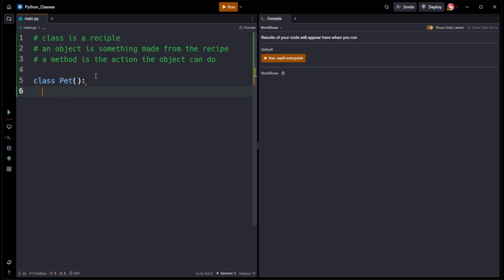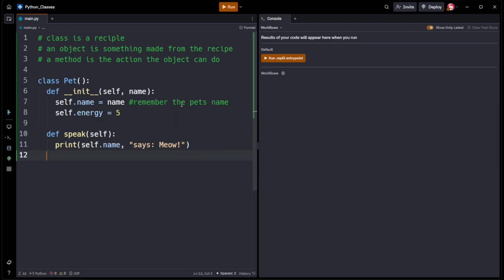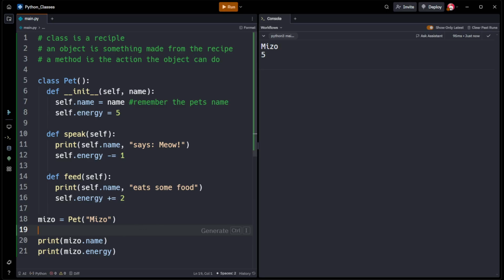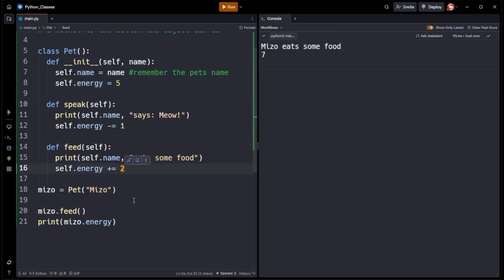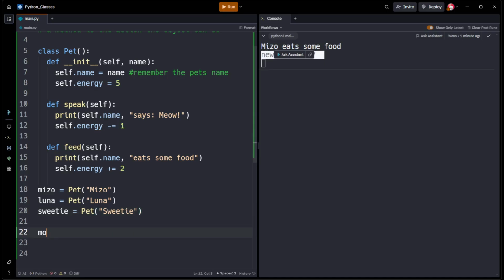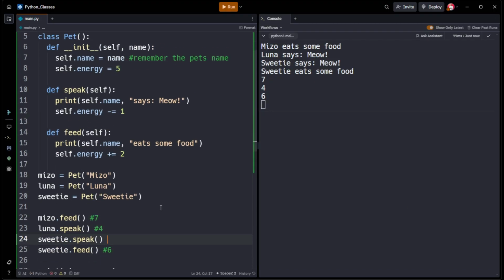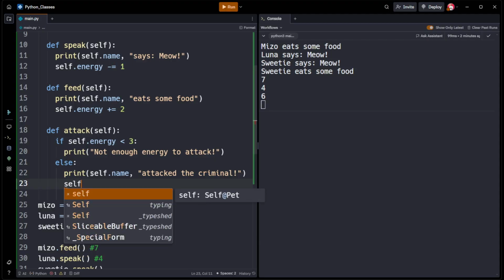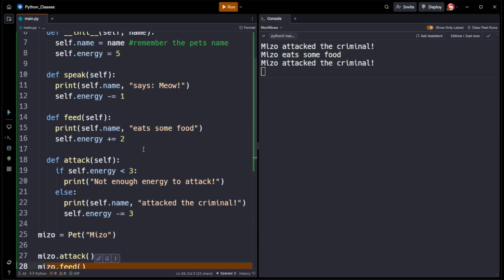Python Classes PT.1